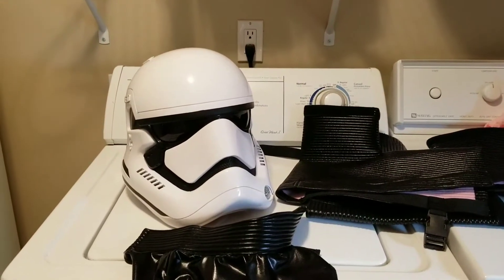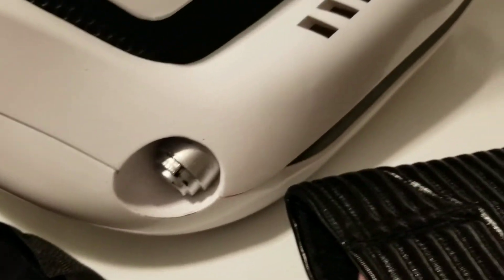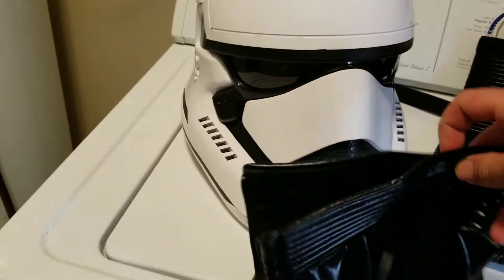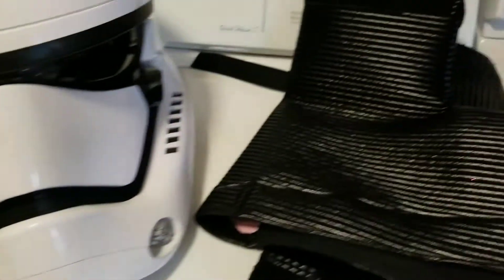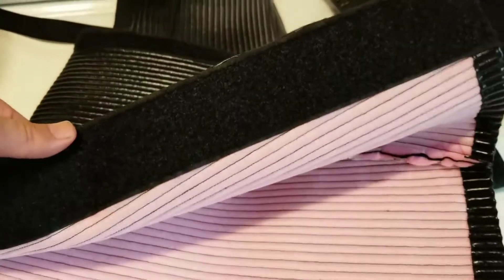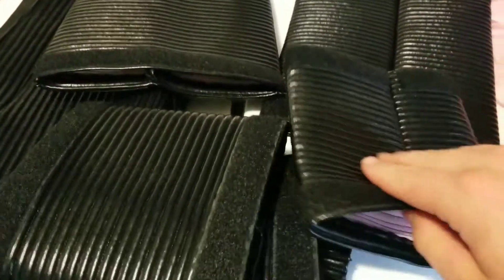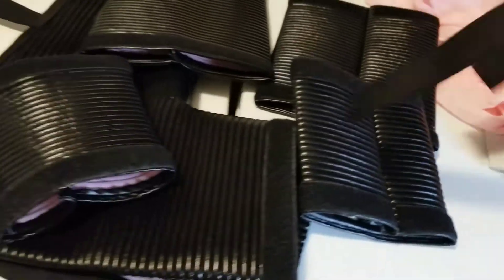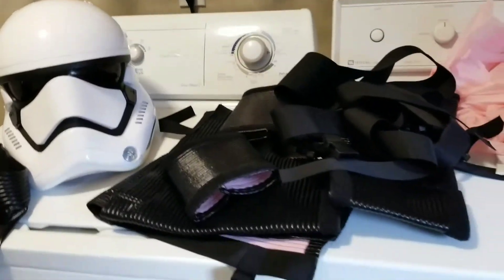First order trooper Helmet and gaskets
Helmet and gaskets for first order trooper